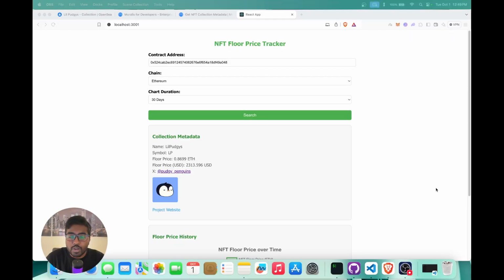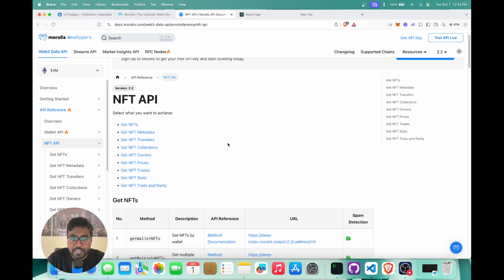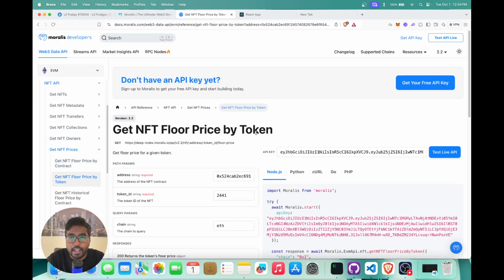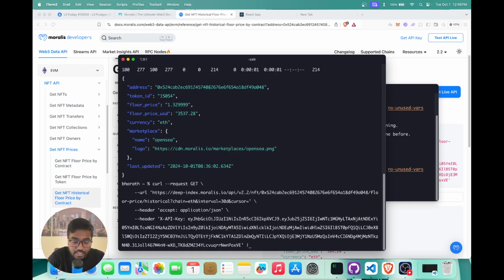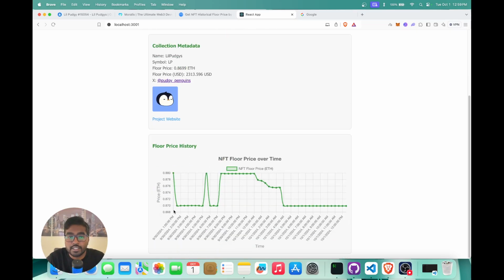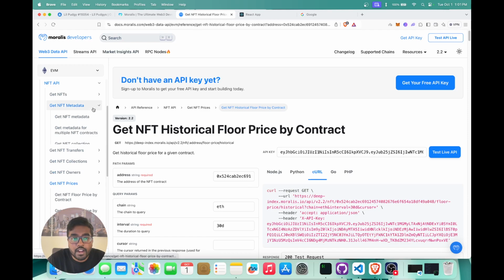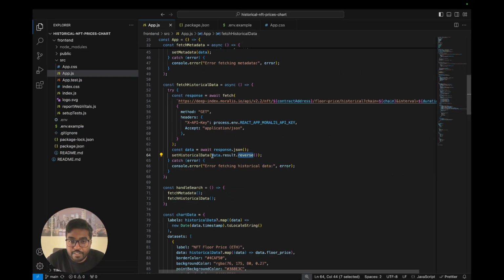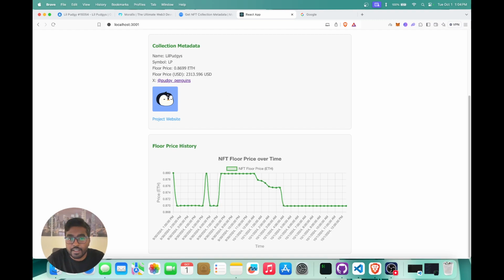How to Analyze and Chart NFT Floor Prices with Moralis APIs